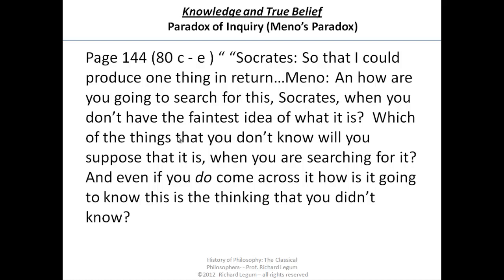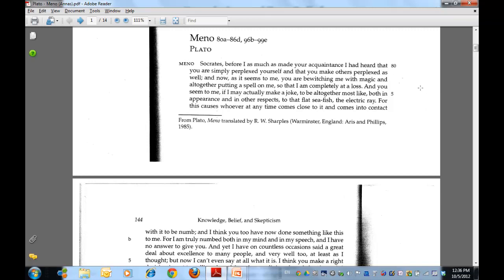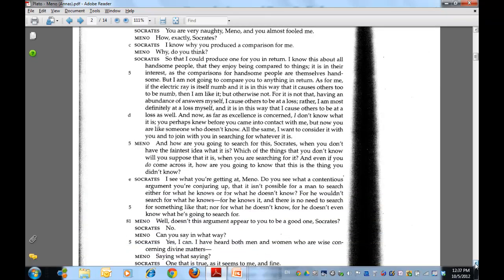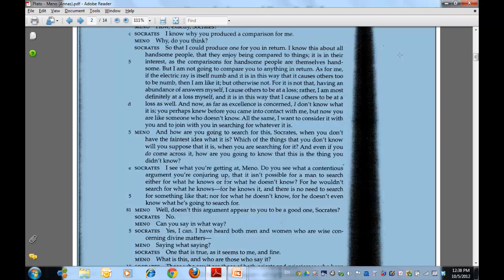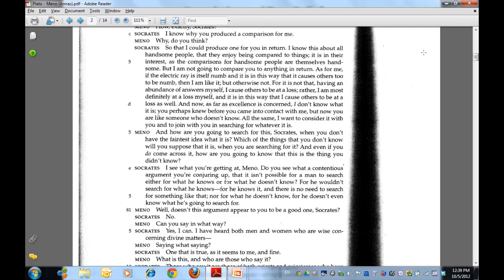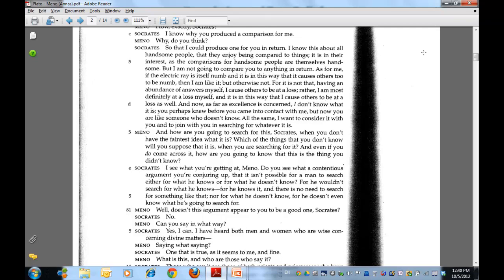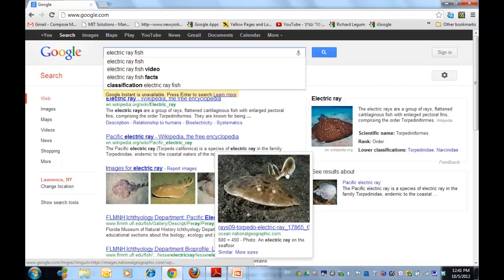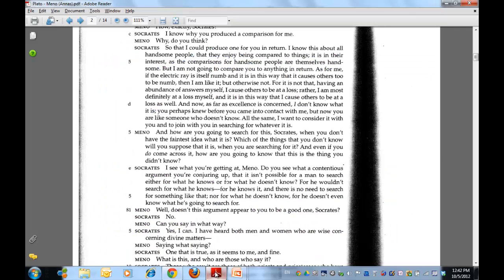3.3 Knowledge and True Belief - Plato's Meno (part 3)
Rich Legum's Ancient Philosophy Course
3.2 Knowledge and True Belief - Plato's Meno (part 2)